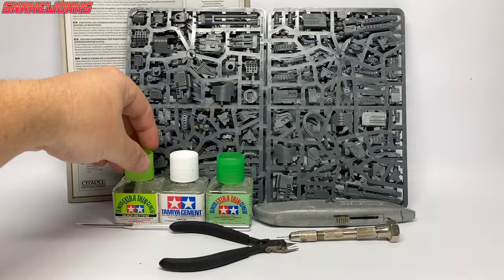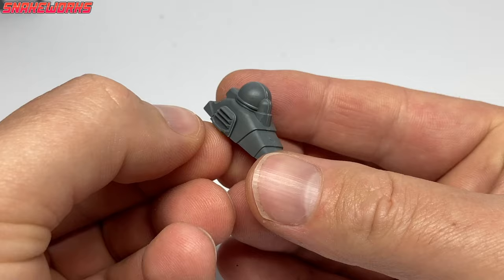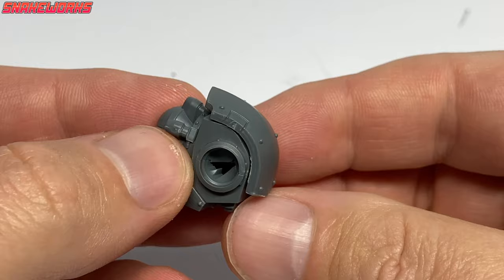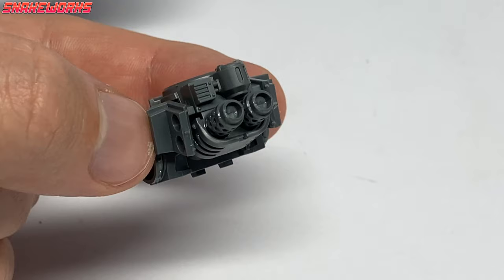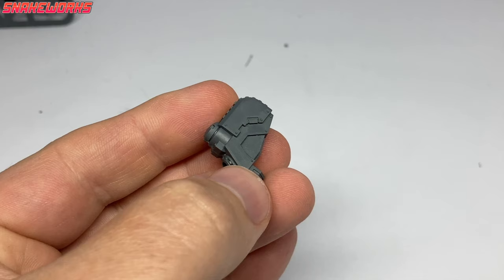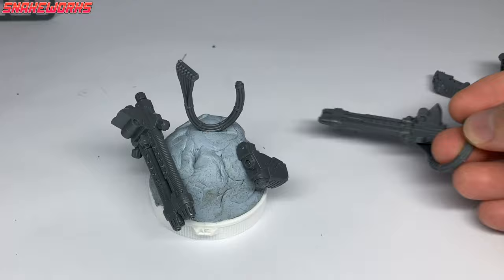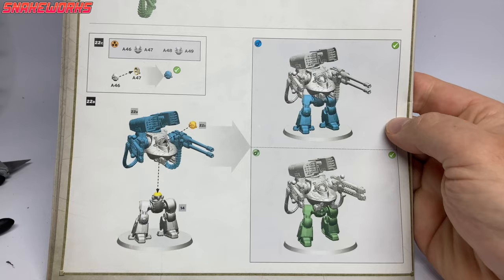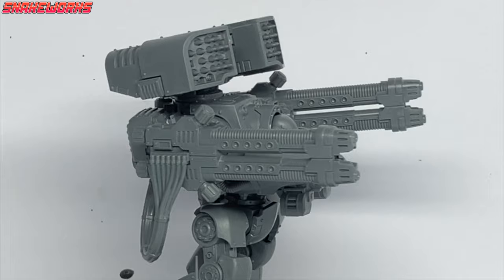Building a DEREDEO Dreadnought - Horus Heresy - Warhammer Age of Darkness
- Building a Space marine Deredeo Dreadnought for Warhammer the Age of Darkness - Horus Heresy Warhammer 40k - Games workshop -
In this video we build the new Space Marine Deredeo dreadnought for Warhammer - the Age of Darkness. The Dertedeo Dreadnought is a plastic kit by Games Workshop for use in your Games of The Horus Heresy age of darkness tabletop game.
The deredeo dreadnought kit was great fun to build and I cannot wait to start painting it!
Did you guys order a Deredeo dreadnought? What legion will you paint your Deredeo dreadnought as?
Let us all know in the comments below!

Chapters and Timecodes:
0:00 Deredeo Dreadnought
0:11 Ghostbusters - Deredeo Dreadnought build
0:36 Monty Python - Deredeo Dreadnought build
0:56 James Bond - Deredeo Dreadnought build
1:49 The Buggles - Deredeo Dreadnought build
2:54 Tamiya glues - Deredeo Dreadnought build
3:14 The Painting coach plug
4:05 Bad build? - Deredeo Dreadnought build
4:22 Deredeo legs - Deredeo Dreadnought build
5:20 Missing parts - Deredeo Dreadnought build
5:58 Deredeo kit options - Deredeo Dreadnought build
6:56 Deredeo Crotch vents - Deredeo Dreadnought build
7:30 Painting Freehand - Deredeo Dreadnought build
8:07 Deredeo kit parts - Deredeo Dreadnought build
8:50 Deredeo basing ideas - Deredeo Dreadnought build
9:37 Deredeo mistakes - Deredeo Dreadnought build
10:25 Exhaust of the Deredeo - Deredeo Dreadnought build
11:00 Magnetising the Deredeo? - Deredeo Dreadnought build
11:35 I have to admit AGAIN! - Deredeo Dreadnought build
12:12 Gaps in the Deredeo - Deredeo Dreadnought build
13:13 Deredeo magnets again - Deredeo Dreadnought build
13:45 Paperboys and Deredeos - Deredeo Dreadnought build
14:17 Duplicate Deredeo parts - Deredeo Dreadnought build
15:55 Mrs Snakeworks isn't wrong - Deredeo Dreadnought build
17:14 Wicking in the Deredeo - Deredeo Dreadnought build
18:05 Missile pods of the Deredeo - Deredeo Dreadnought build
19:40 Missile pod role? - Deredeo Dreadnought build
20:10 Repeated mistakes - Deredeo Dreadnought build
20:36 Dinosaur space marines? - Deredeo Dreadnought build
21:40 Filling Deredeo gaps - Deredeo Dreadnought build
21:54 Deredeo plug
22:42 Basing the Deredeo - Deredeo Dreadnought build
22:56 Discord plug
23:53 Channel supporters!
24:14 My bits box - Deredeo Dreadnought build
24:45 Patreon plug
25:07 Finished Deredeo Dreadnought - Deredeo Dreadnought build
25:39 More Horus Heresy content.

Sorting hat stuff:
The Deredeo dreadnought is in warhammer 40k and the Horus Heresy. Sometimes in warhammer 40k the Deredeo dreadnought is actually part of the Horus Heresy.
Warhammer 40k features the Deredeo dreadnought in the Horus Heresy, I find that warhammer 40k and the Horus Heresy is best WITH the Deredeo dreadnought.
The Horus Heresy has warhammer 40k units like the Deredeo dreadnought, also in Horus Heresy games,  the Deredeo dreadnought appears the same as warhammer 40k.